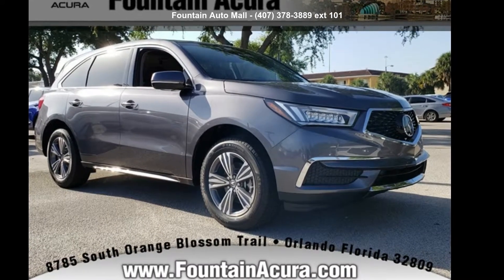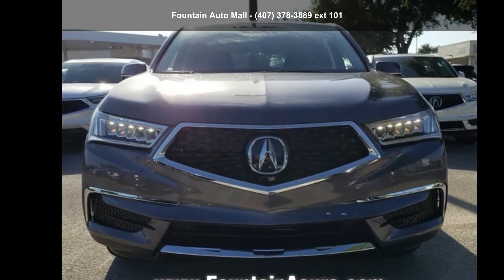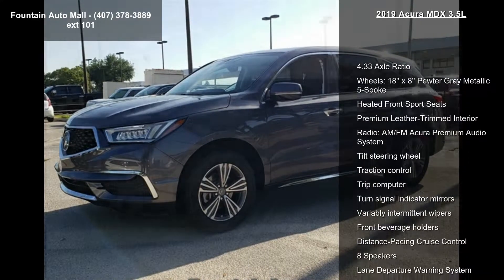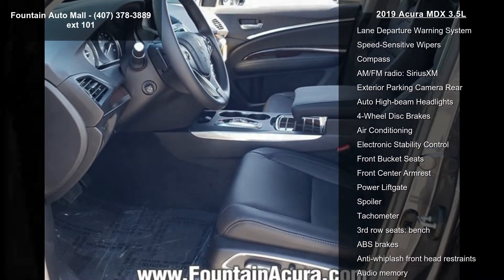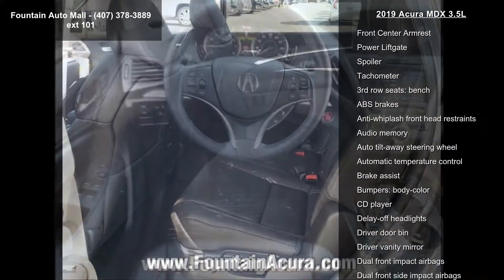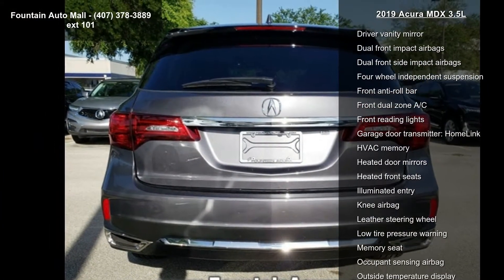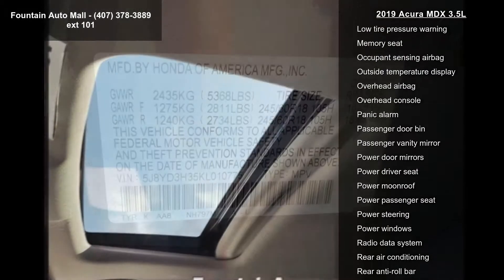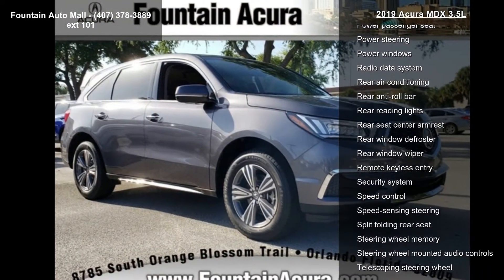2019 Acura MDX 3.5L